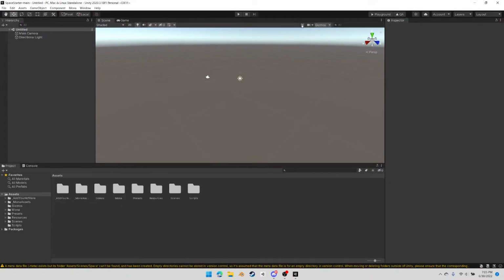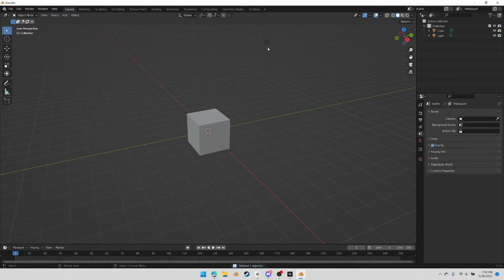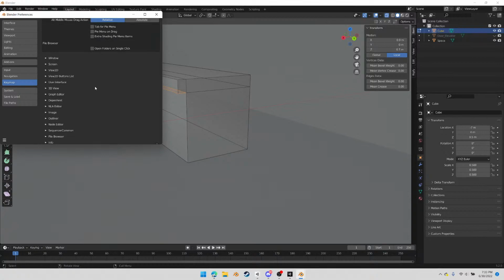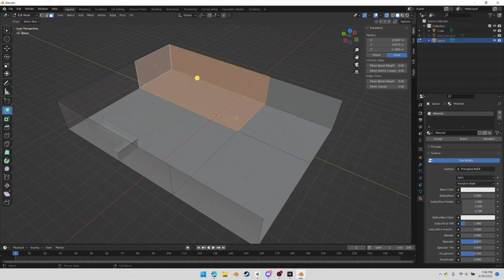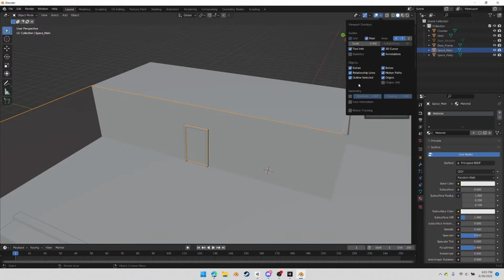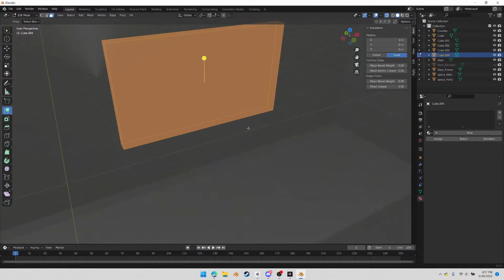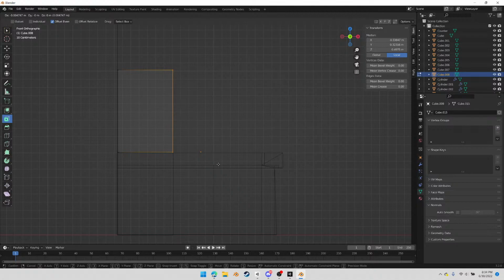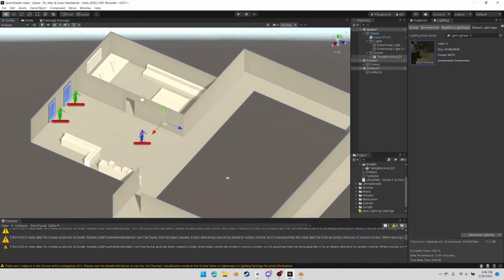Build & Chill #10 | Mona Office Hours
This session we ill start a new space based on a Karaoke Space. Focusing mostly on blocking the space out in order to get a feel for the size etc.